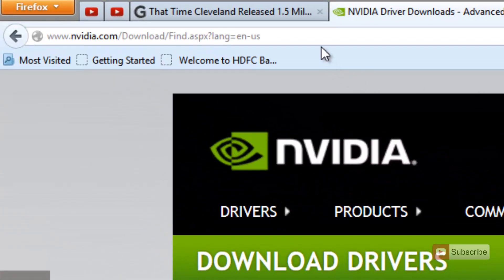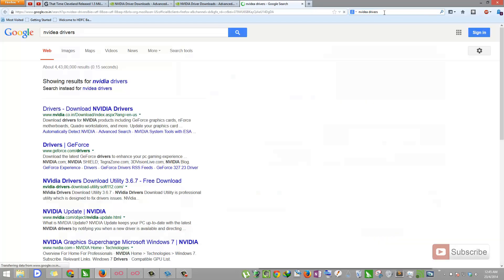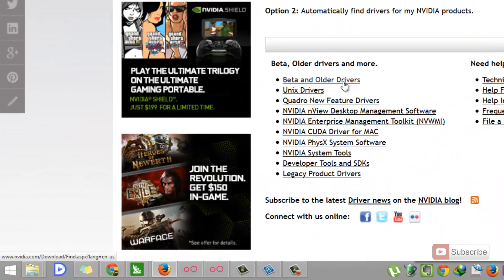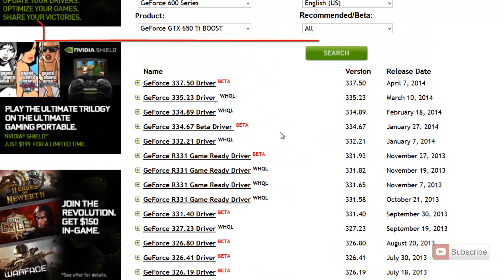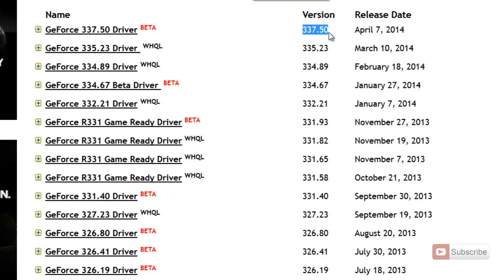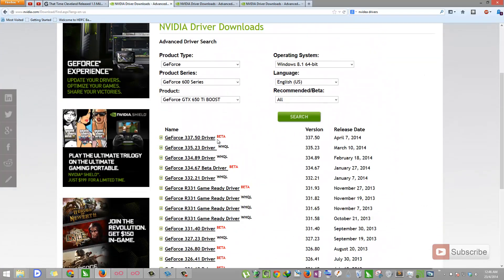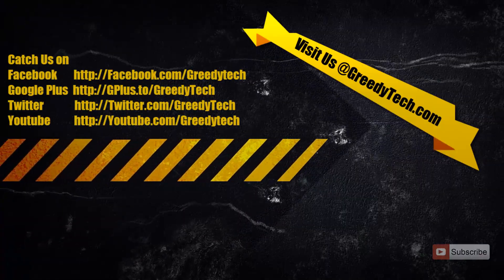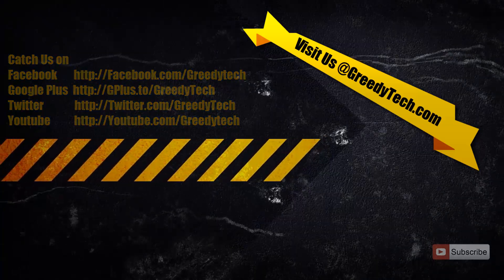How to Download Latest Nvidia Drivers for Windows 7, 8, 8.1 and 10